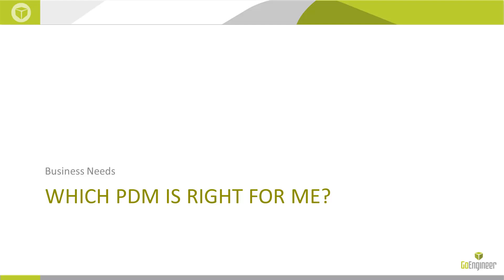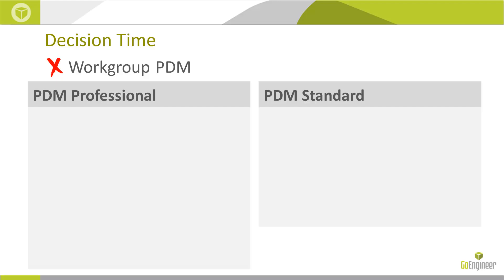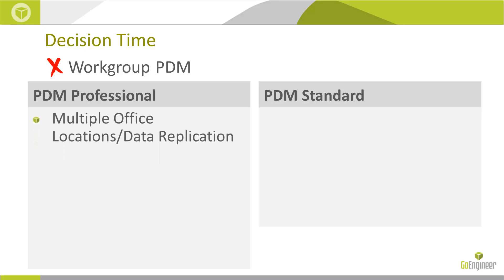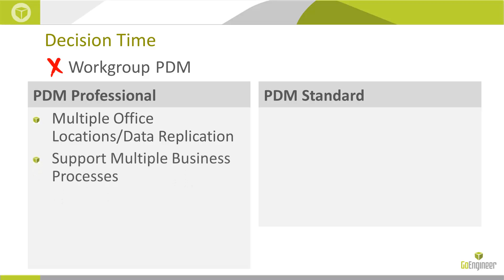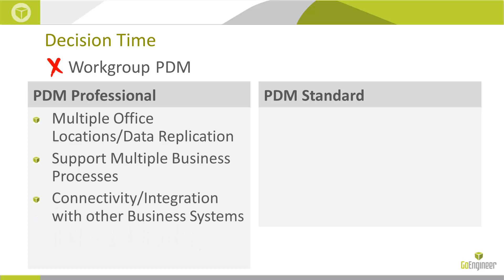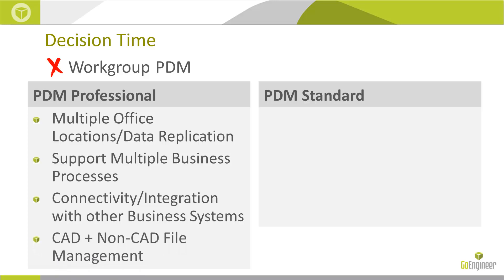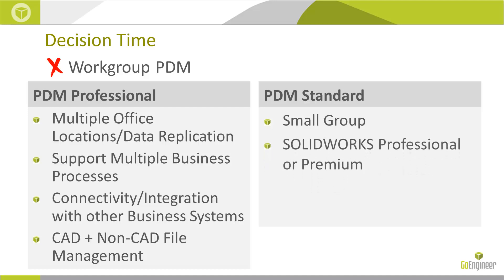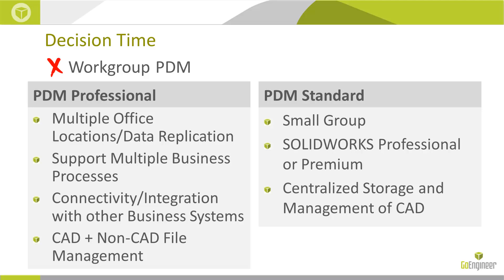Which PDM is right for me?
Which PDM is right for me? – Three questions to help you determine if PDM Standard or PDM Professional is a better fit for your company.